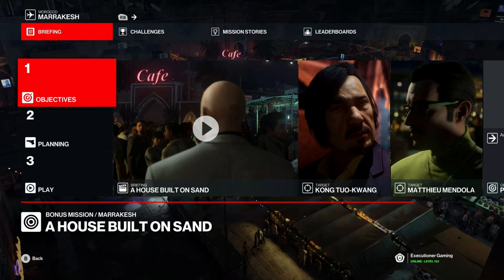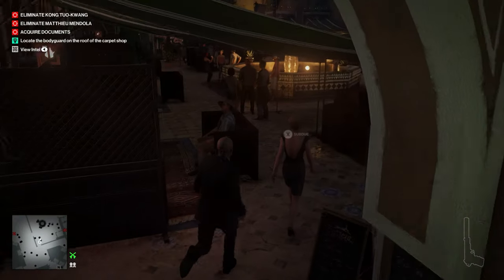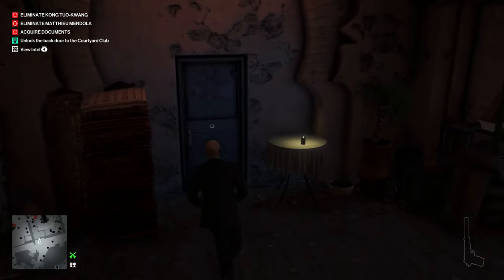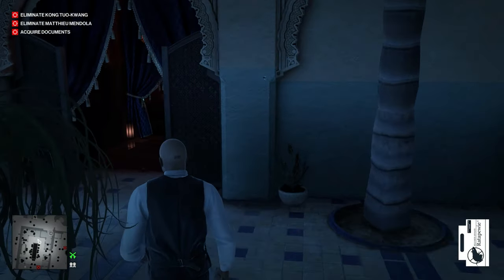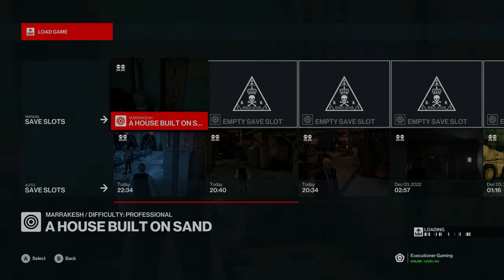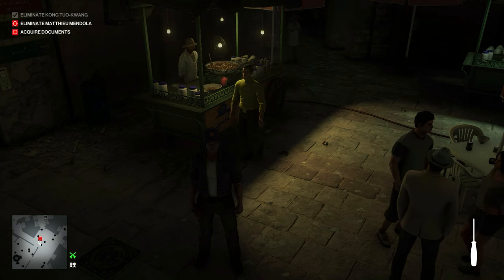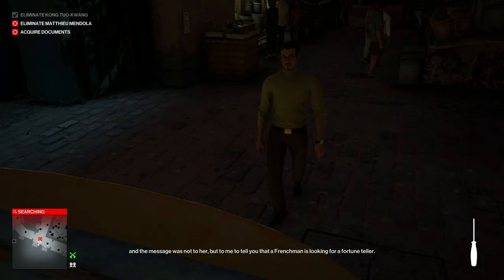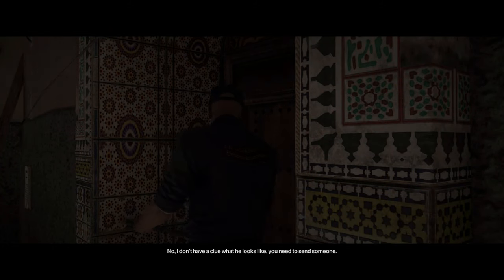Hitman 3: Marrakesh - A House Built on Sand - Phony Call, Snailed It!, Hold My Hair, Break Out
This video will show you how to get the following challenges in the A House Built on Sand mission in Marrakesh:

Loadout Menu 0:00

Mission Story - Gone Shopping 1:10

Rooftop Rendezvous 2:30

Hold My Hair & Piano Man Setup 3:30

Snailed it! & Tasteless, Traceless Setup 4:05

Hold My Hair 4:55

Piano Man 5:30

Phony Call 6:05

Snailed It! & Tasteless, Traceless 9:05

Break Out 9:35